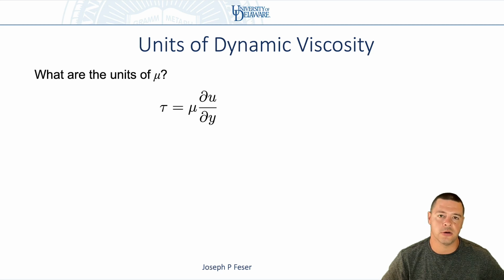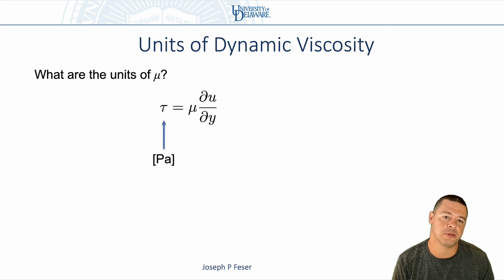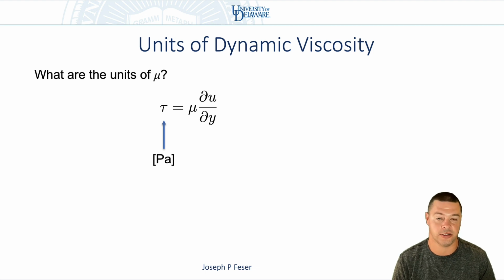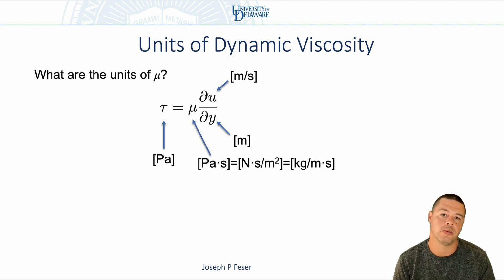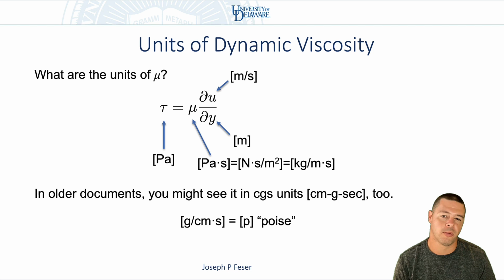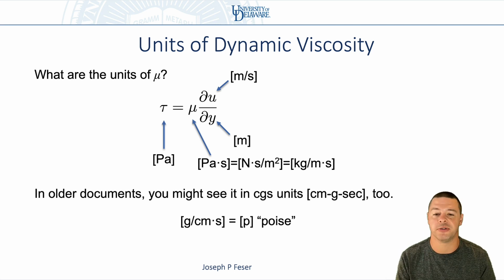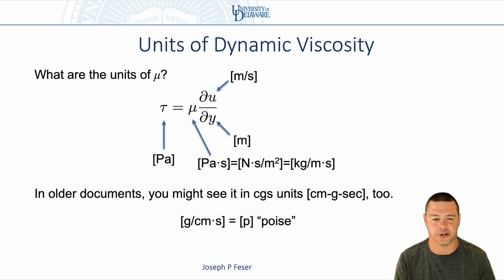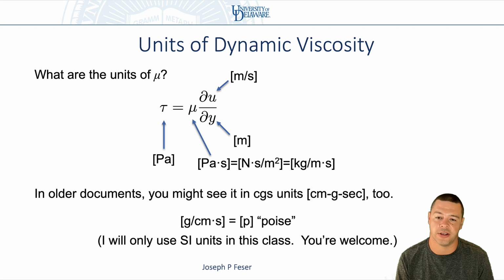UD-MEEG331-Ch1-6 Units Of Viscosity